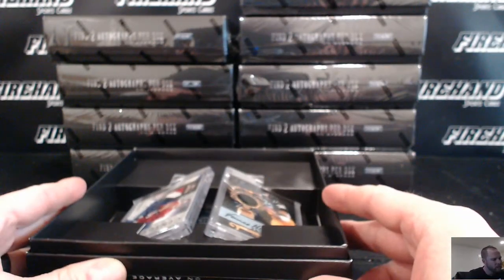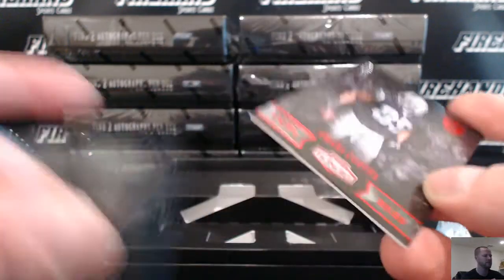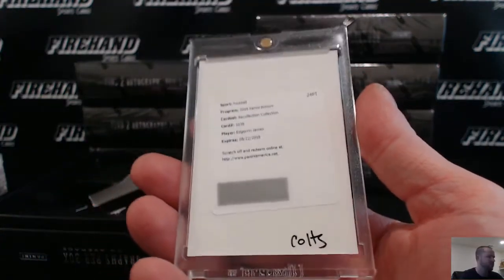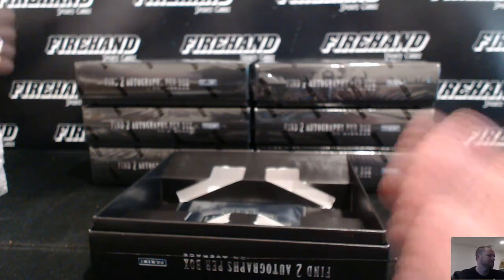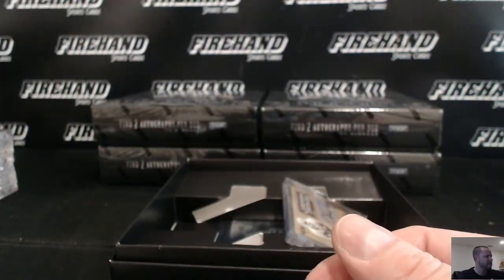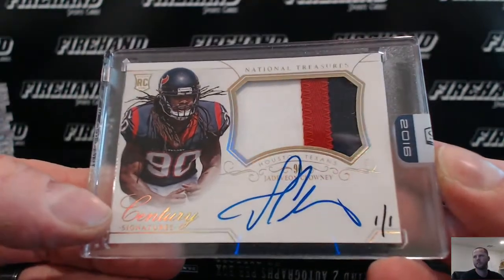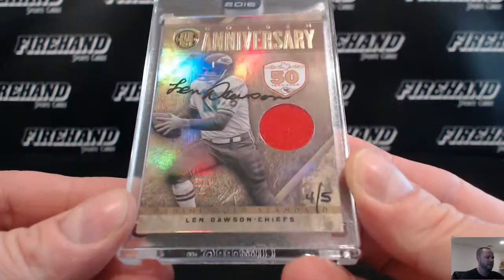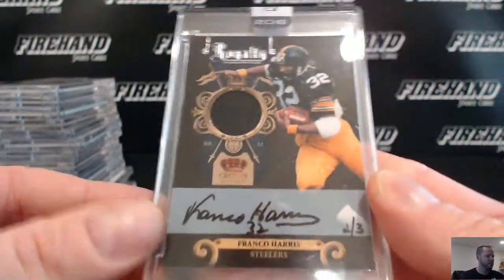2016 Panini Honors Football 10 Box Case Break RT #4 ~ 3/2/17